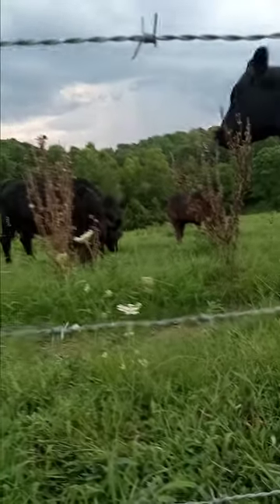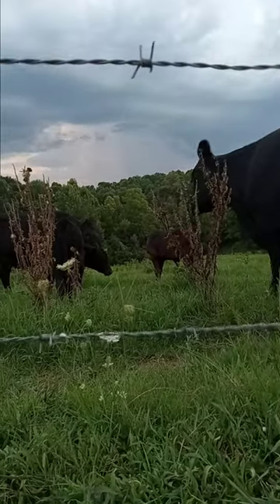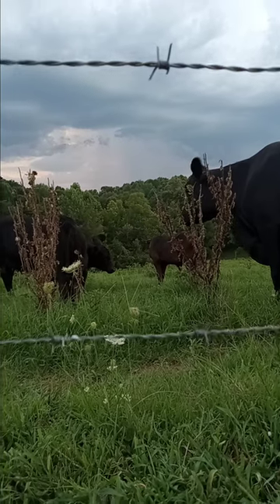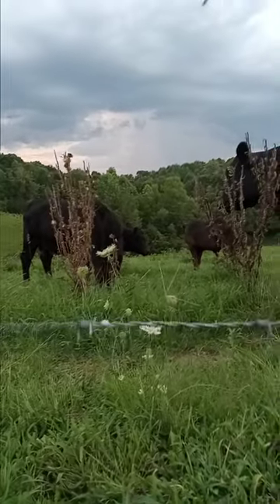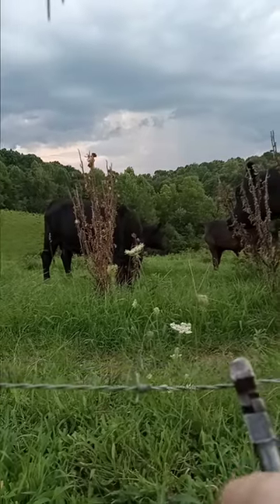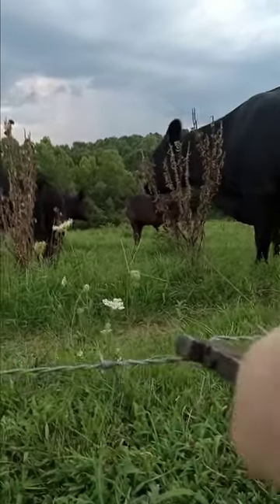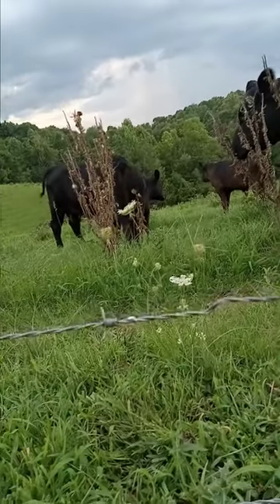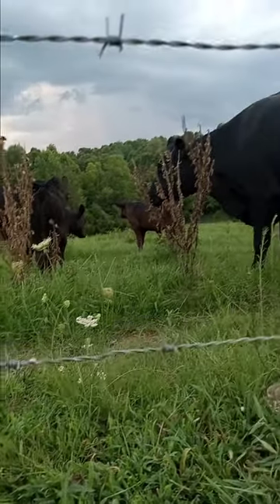How to tighten a barbed wire fence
This is a quick and easy way to tighten a wire fence.